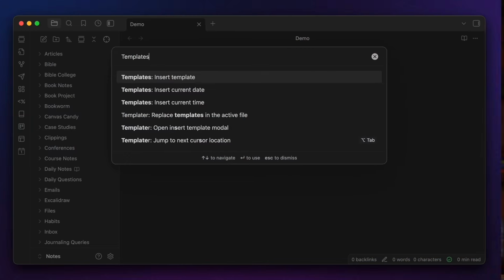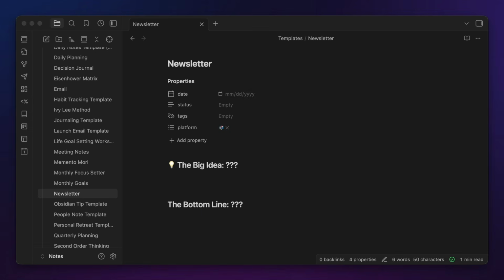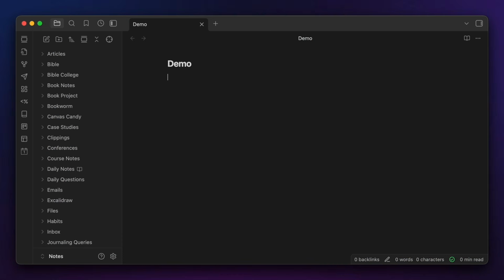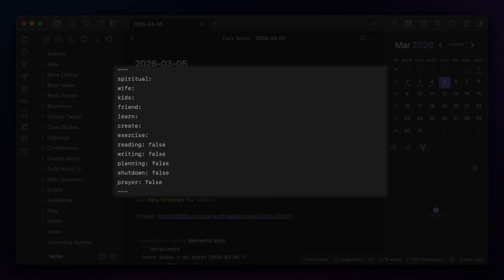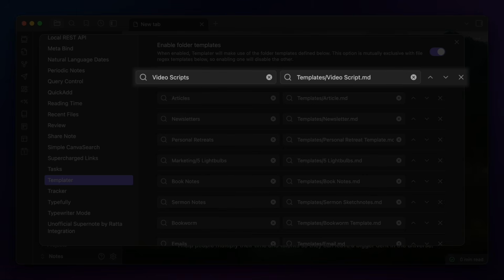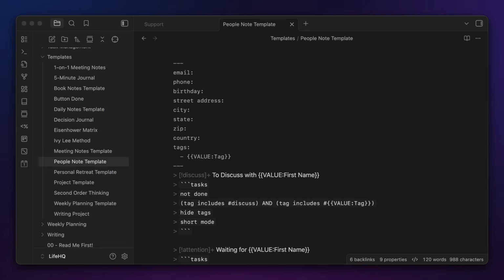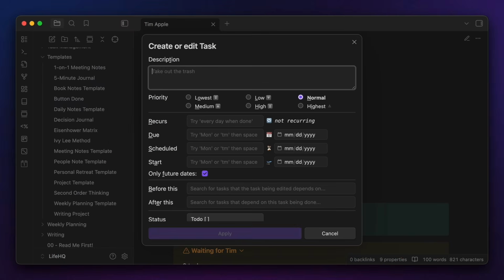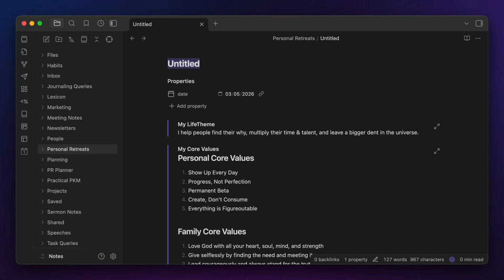Obsidian Templates: The Most Underrated Tool in Your PKM System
Stop starting every note from scratch. Obsidian templates are the most underrated feature in any PKM system - once you understand how to use them, you'll wonder how you ever worked without them.

In this video, I'm breaking down everything you need to know about Obsidian templates: from the built-in Templates core plugin to folder templates and template variables using plugins like Templater and QuickAdd.

Whether you're brand new to personal knowledge management or you've been building your PKM system for years, templates will save you time, eliminate errors, and help you actually use the notes in your Obsidian Vault.

0:00 - Intro
1:50 - Benefits of Using Templates
4:13 - Templates Core Plugin
6:35 - Daily Note Template
9:44 - Folder Templates
13:00 - Template Value Tokens
17:08 - Best Practices for Templates
20:53 - Outro